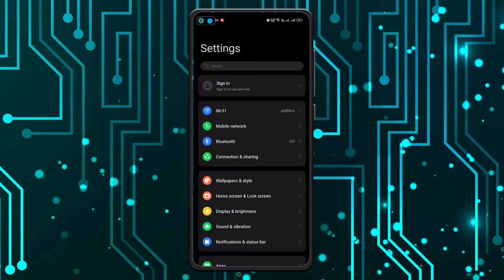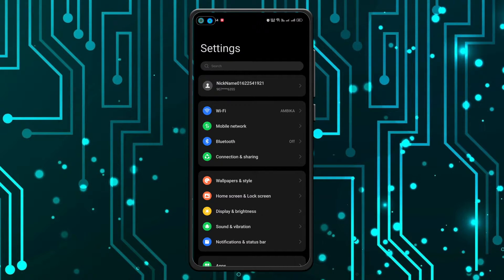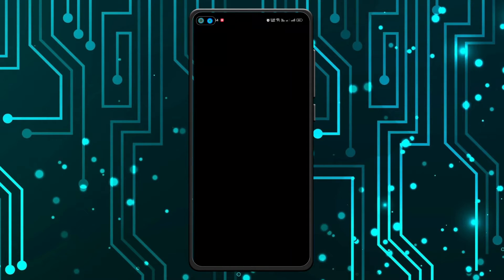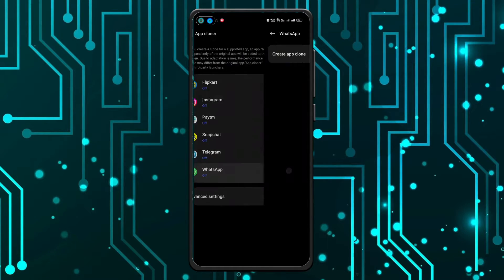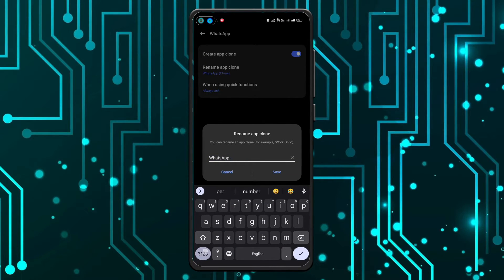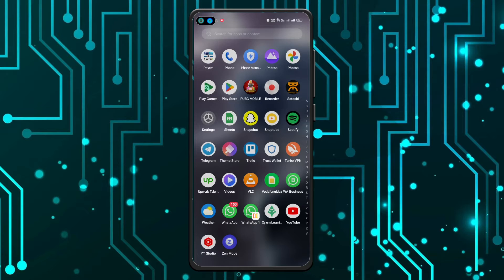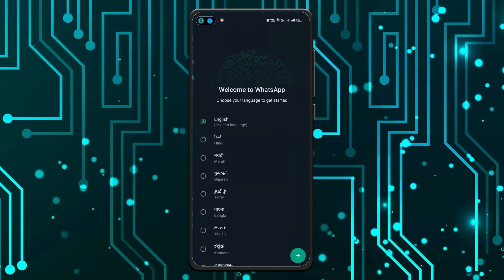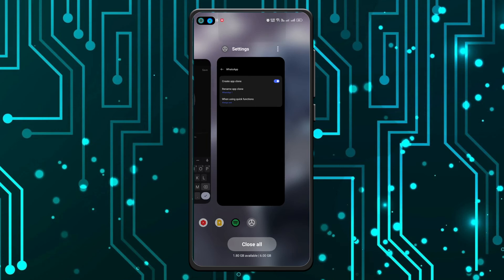How to Create WhatsApp Clone Without Any App [EASY]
In this video, we'll show you how to create a WhatsApp clone without any app. With the help of a web browser and a few simple steps, you'll be able to use WhatsApp on your computer just like you would on your phone.

First, open your web browser and navigate to the WhatsApp website by typing "web.whatsapp.com" in the address bar. You'll be prompted to scan a QR code using your phone's camera.

Open the WhatsApp app on your phone and tap on the three dots in the top right corner. Select "WhatsApp Web" and scan the QR code displayed on your computer screen.

Once you're logged in, you'll be able to access all of your WhatsApp conversations, send and receive messages, and share media just like you would on your phone. You can also receive notifications on your computer whenever you receive a new message.

To make the experience more seamless, you can create a shortcut to the WhatsApp website on your desktop or add it to your browser bookmarks.

That's it! With these simple steps, you now know how to create a WhatsApp clone without any app. Enjoy using WhatsApp on your computer!